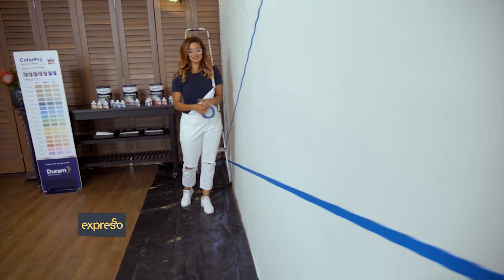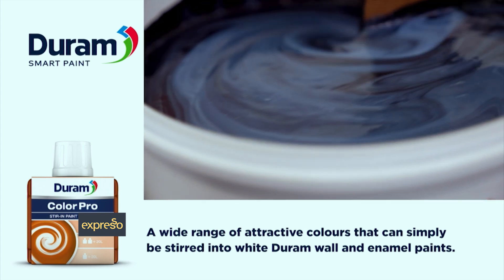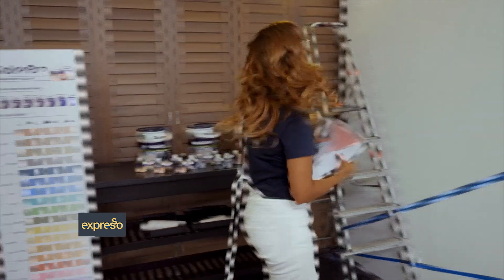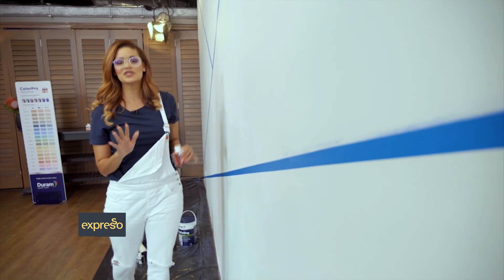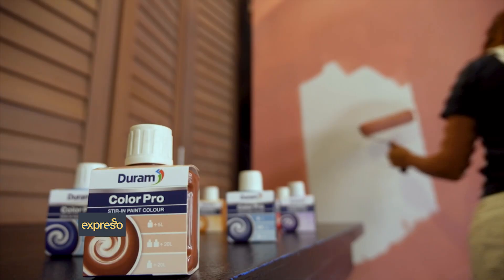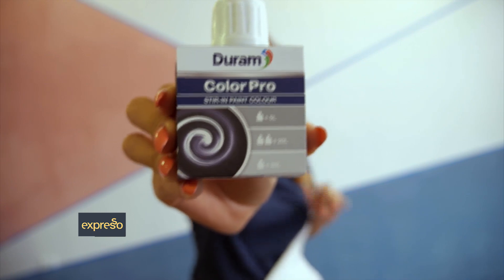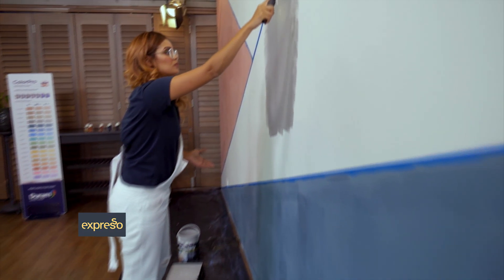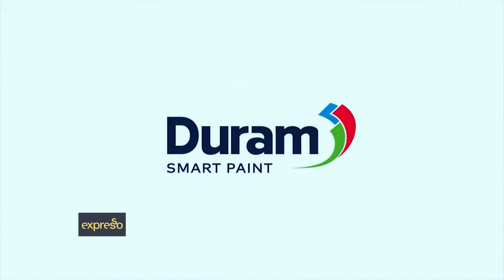How To Paint a Geometric Feature Wall with Duram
Create a feature wall or paint your entire room, by mixing your own paint colour with Duram's ColorPro and your preferred white Duram paint.

Made smart to look smart.